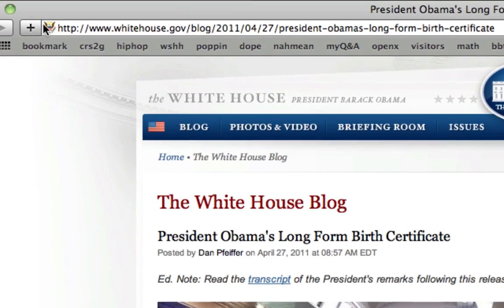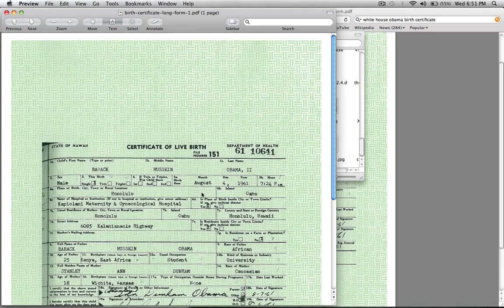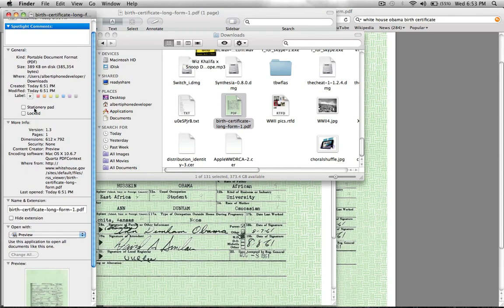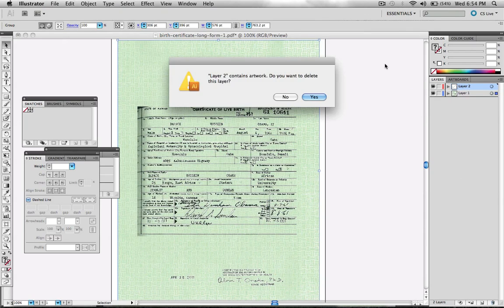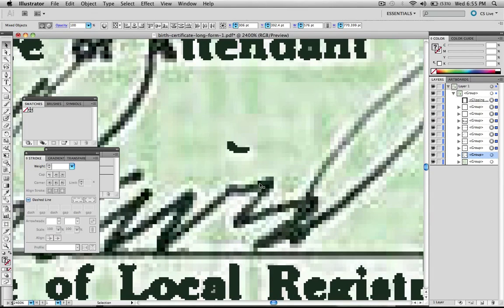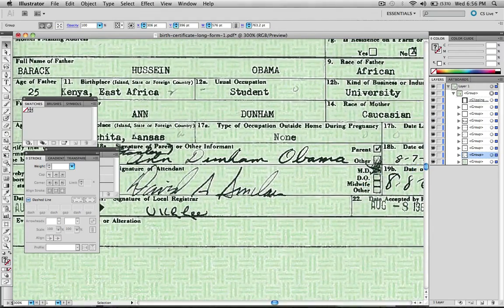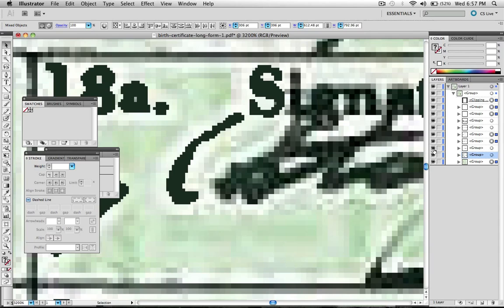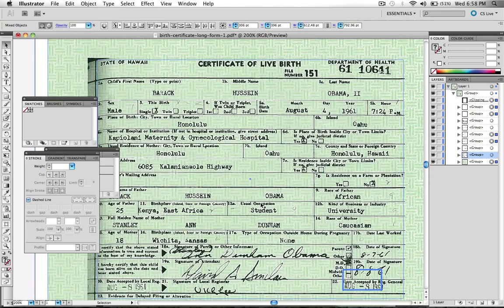Obama Birth Certificate Faked In Adobe Illustrator Official Proof